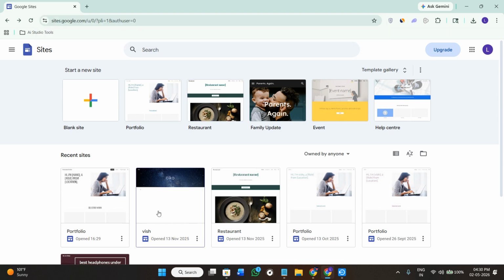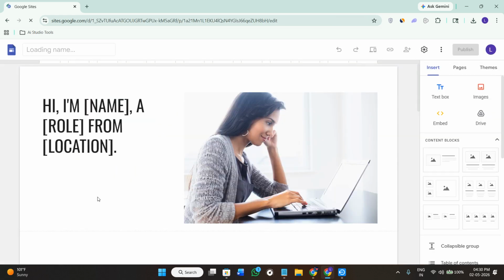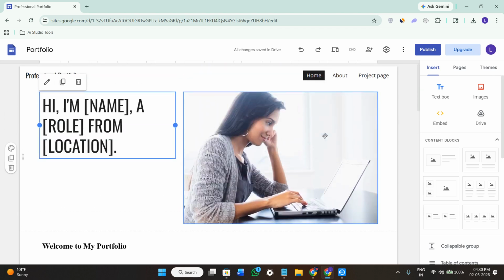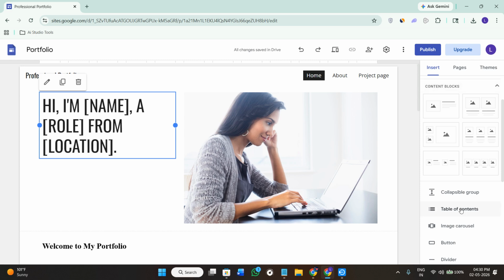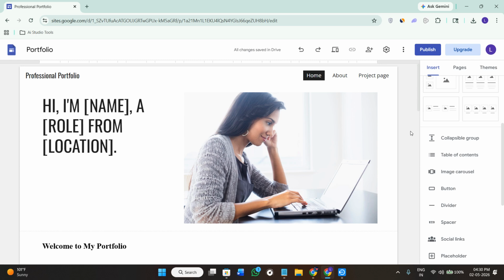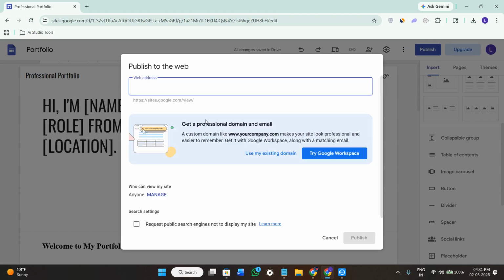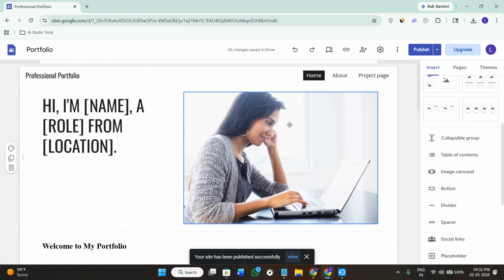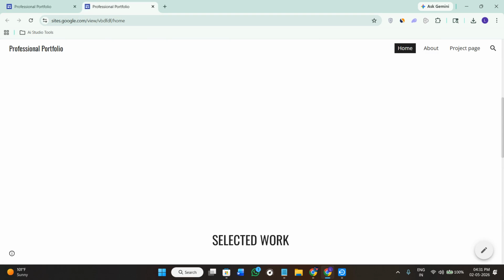How To PUBLISH YOUR WEBSITE On Google Sites 2026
Welcome to the Fixed Formulas YouTube channel! In this tutorial video, I will show you How To PUBLISH YOUR WEBSITE On Google Sites 2026